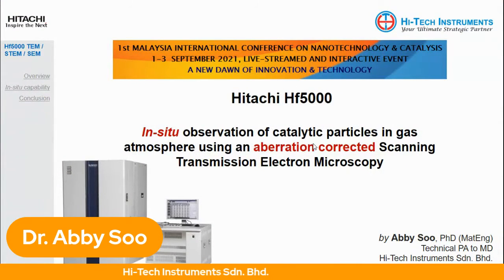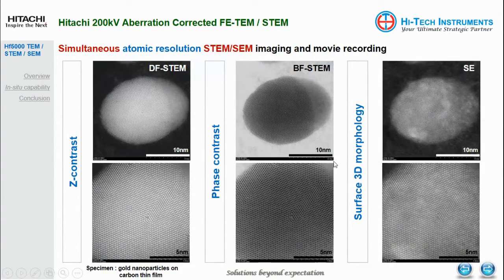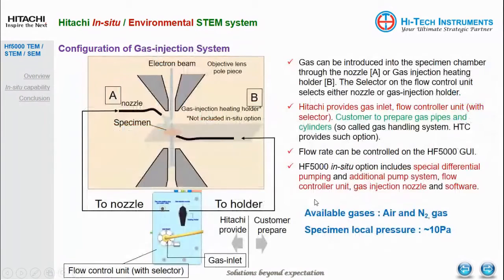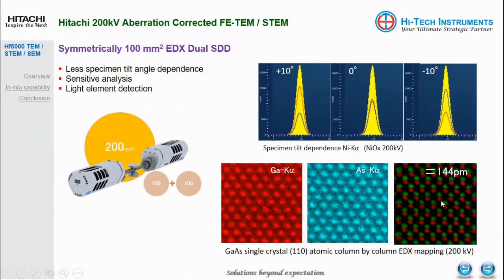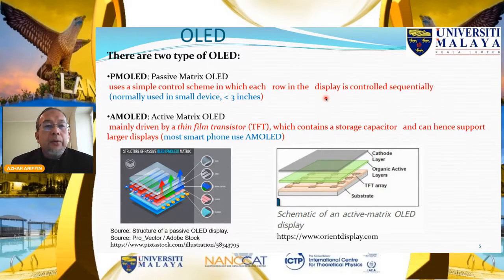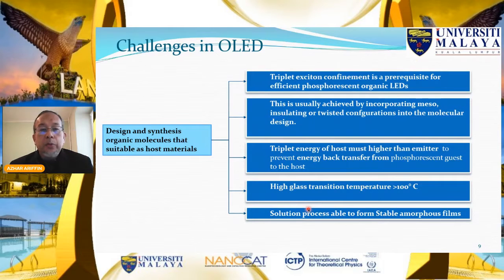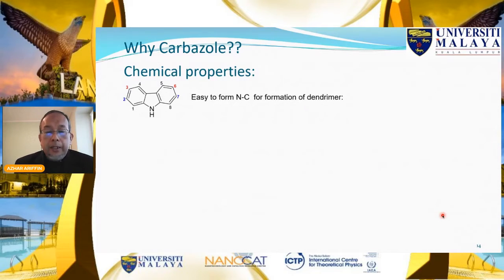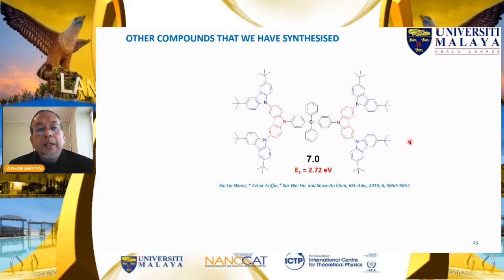Day 3 Stage Noon - MICNC 2021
1st Malaysia International Conference on Nanotechnology & Catalysis (MICNC2021)
3 September 2021